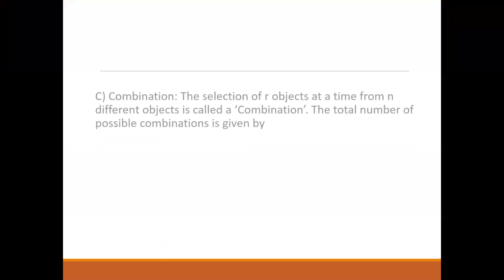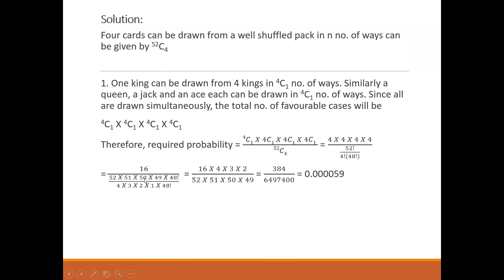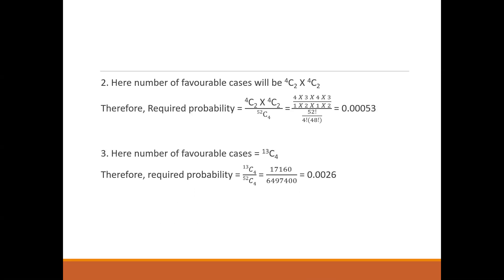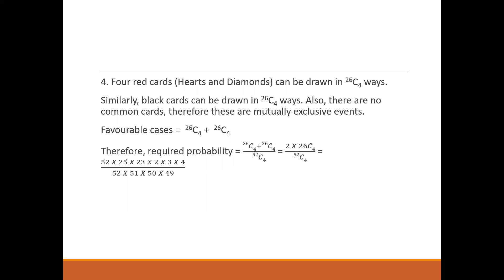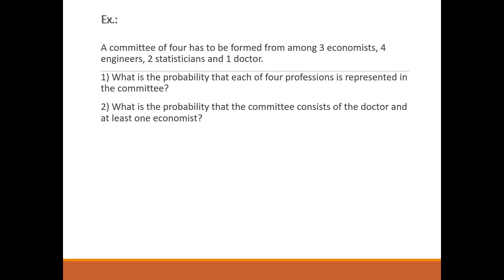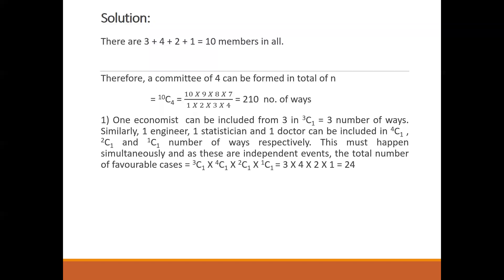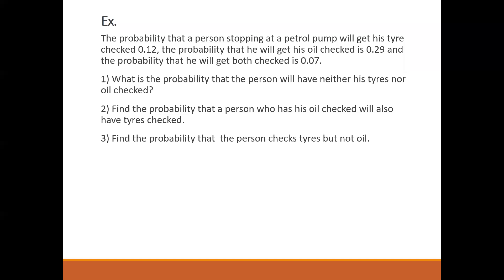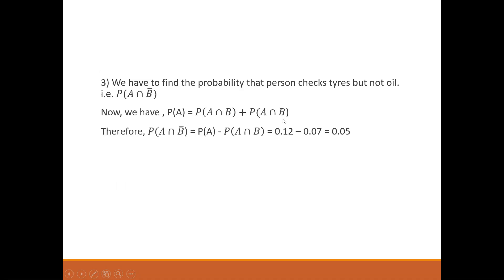Combinations and Permutations